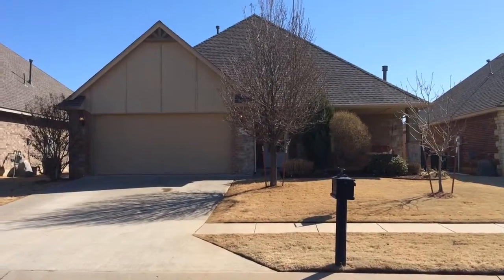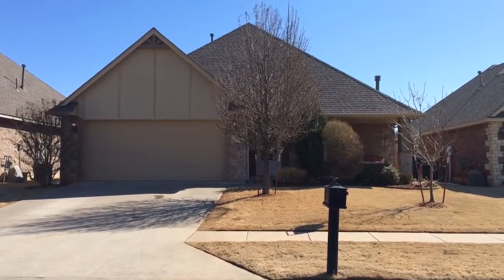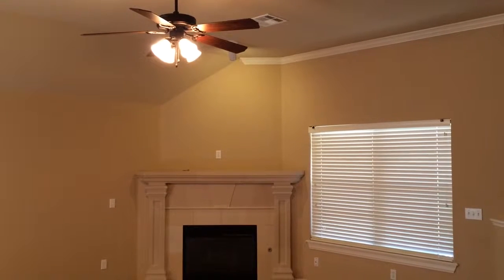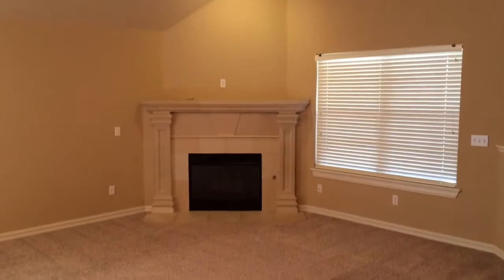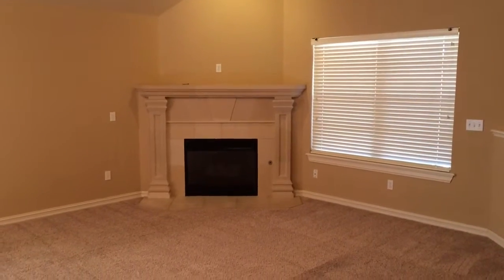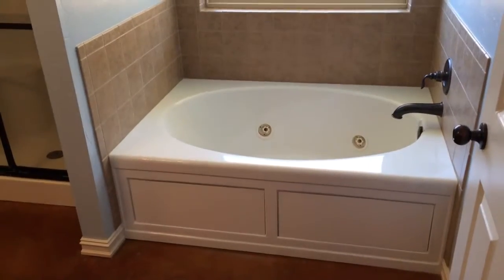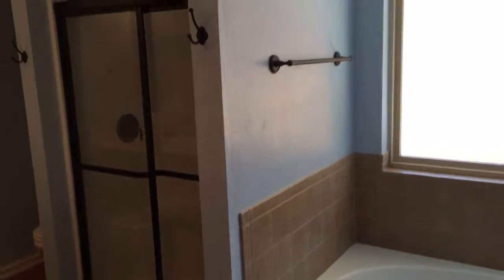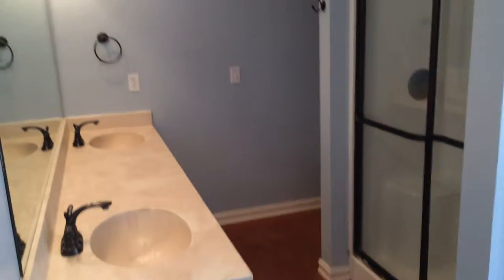16208 Snowy Owl Dr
Wonderful 4 bed, 2 bath home in gated Villas at Cedar Creek in Edmond near Western & 164th. Home includes gas log fireplace in living. Kitchen with eating bar and open to dining. Front and back covered porches with nice landscaping, Kitchen includes stainless steel appliances. Master bath has jetted tub, separate shower & double sinks. HOA provides lawn care, walking trail and gazebo. No pets, or smoking permitted.